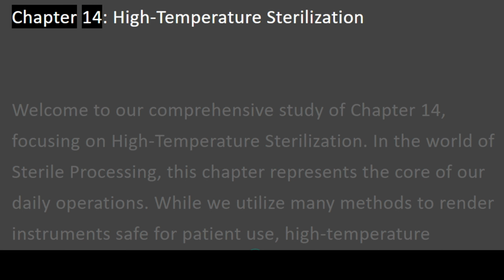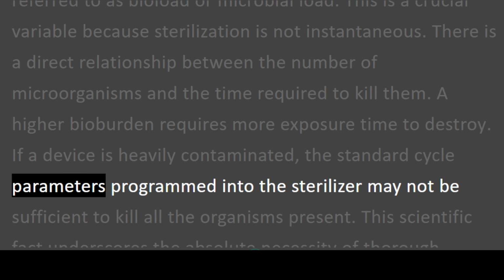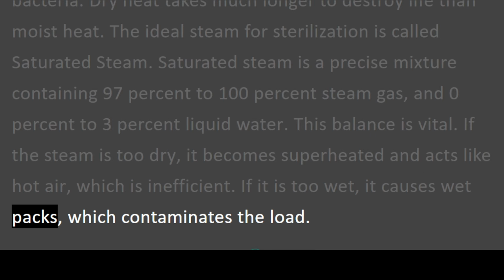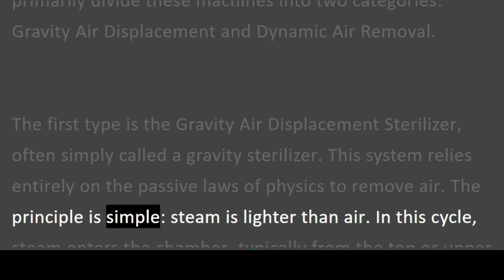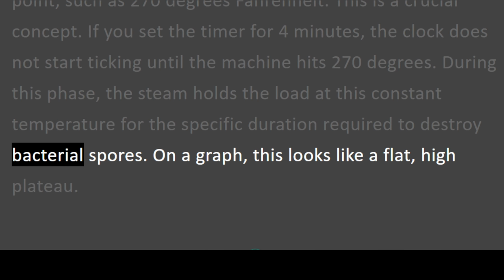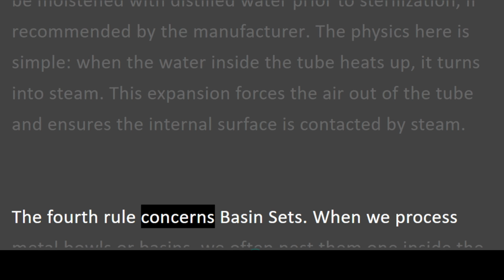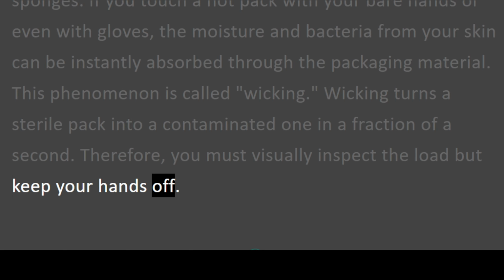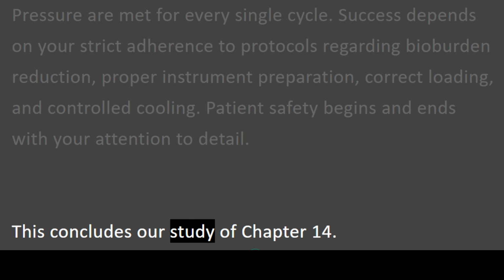Chapter 14 High Temperature Sterilization